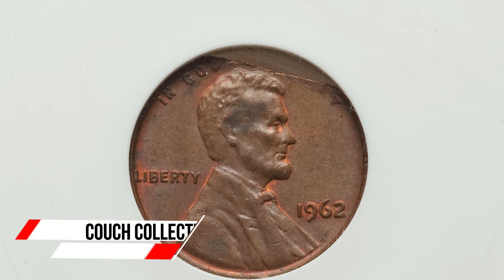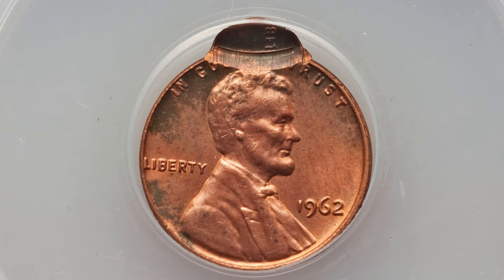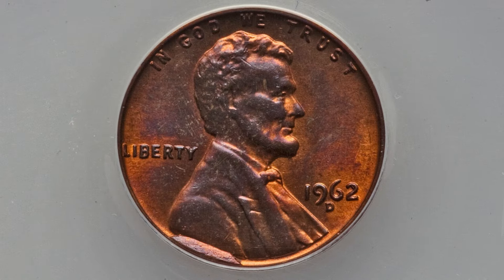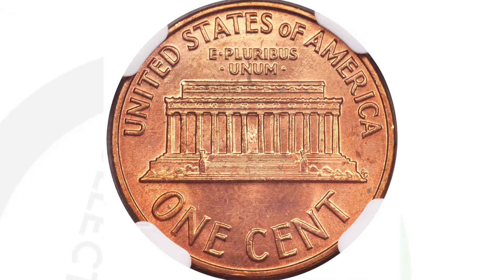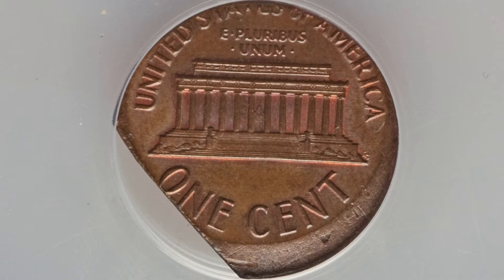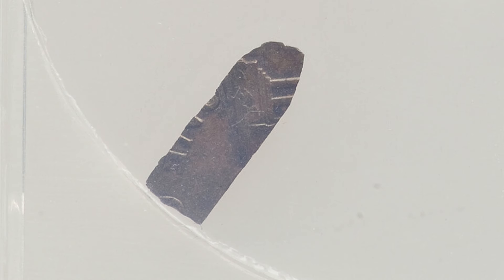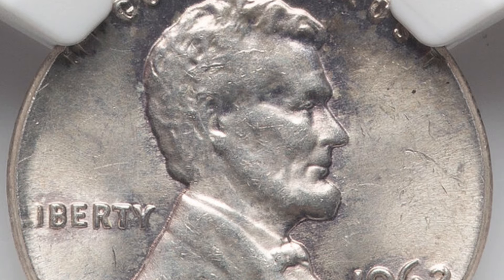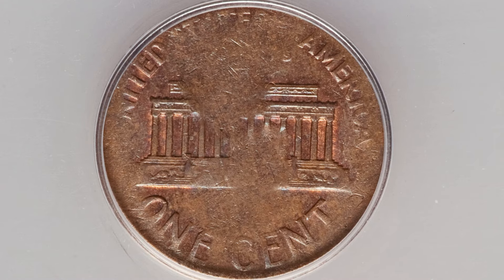Common Pennies Worth A LOT more Than you think! 1962 Lincoln Penny Value?